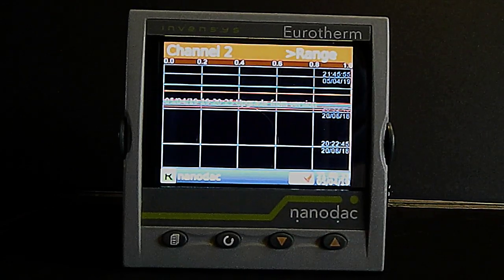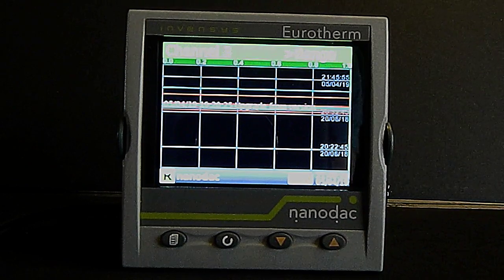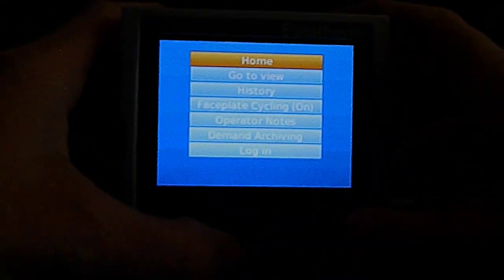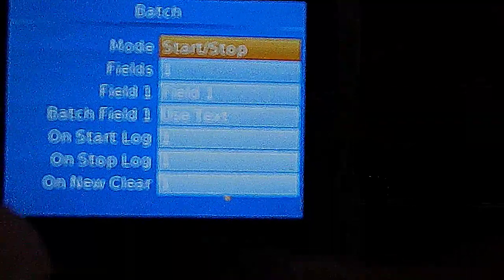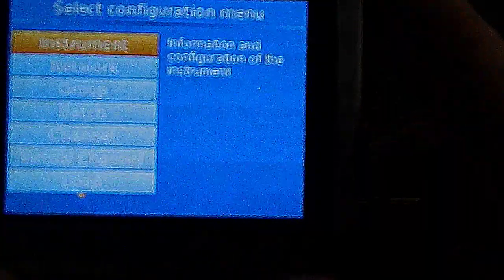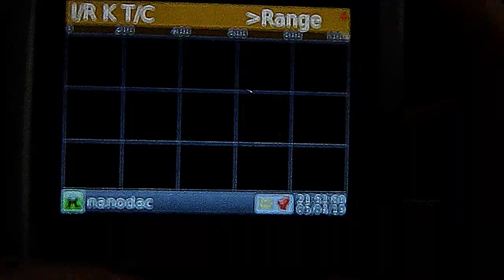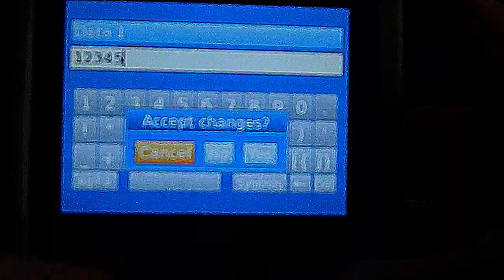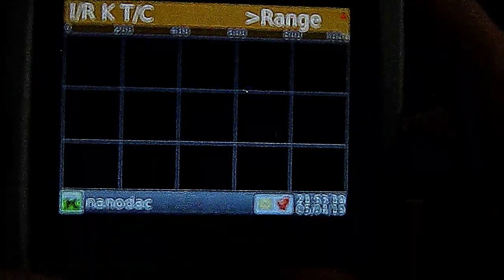Eurotherm Nanodac Batch Function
Quick Tutorial on setup of Eurotherm Nanodac Batch Functions.
Video Quality isn't great but content should help get you started/